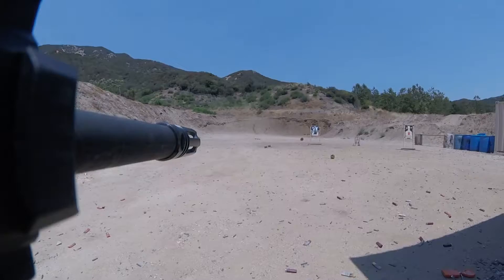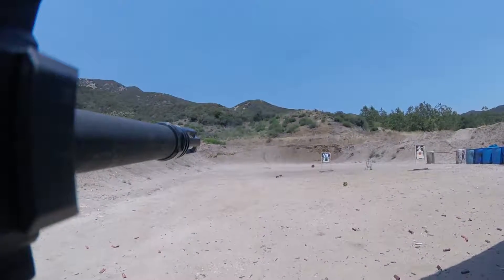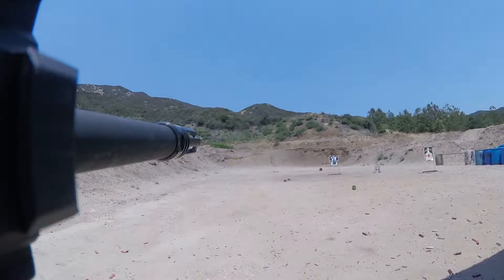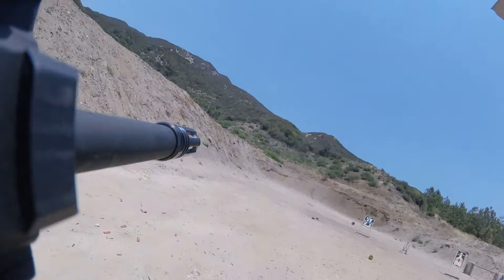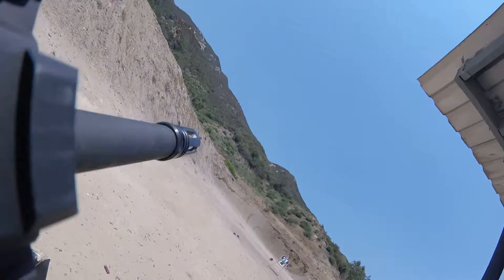Testing Experimental Rifle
Testing our XR-A2 with SmarTak